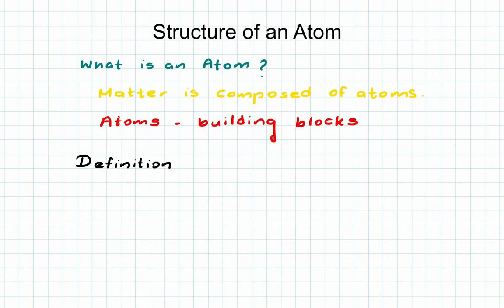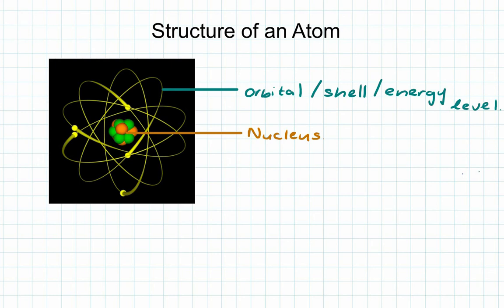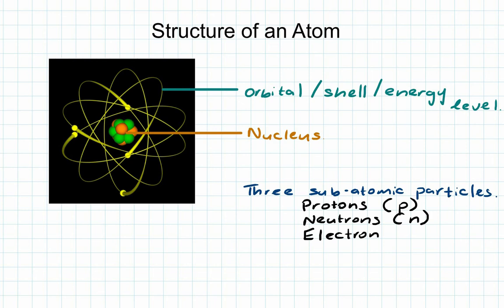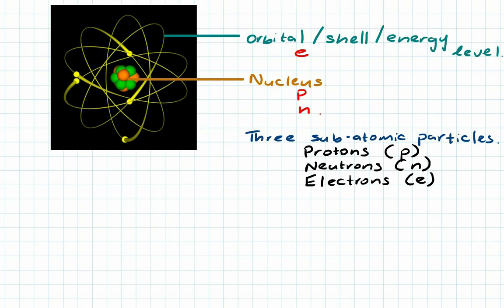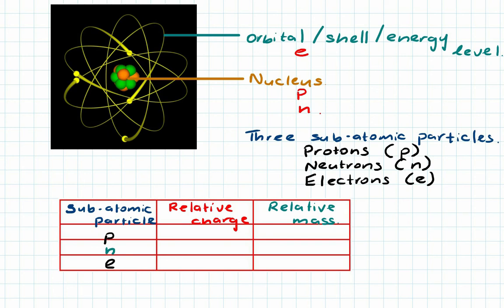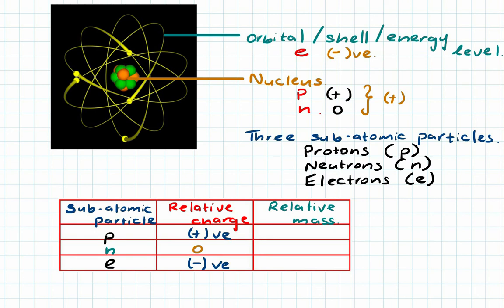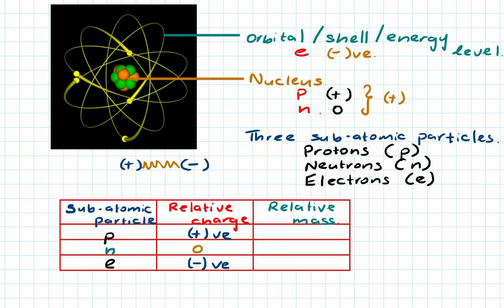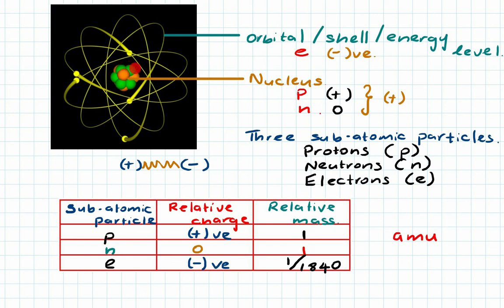Structure Of an Atom - Episode 01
This video will cover the concept of an atom and the structure of an Atom. This topic is the starting point of the fundamentals of chemistry.

With this video you will know :

Subatomic Particle -  Protons, Neutrons, and Electrons
Characteristics of Subatomic particles - Masses,Charge

IGCSE | GCE | Chemistry | Cambridge | Edexcel | Atomic Structure